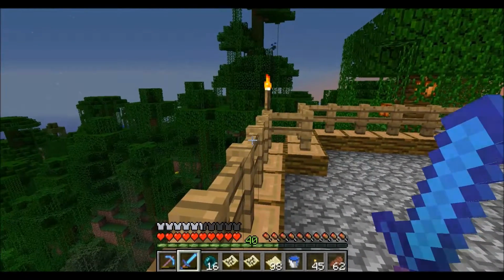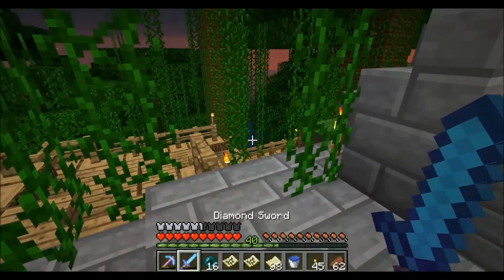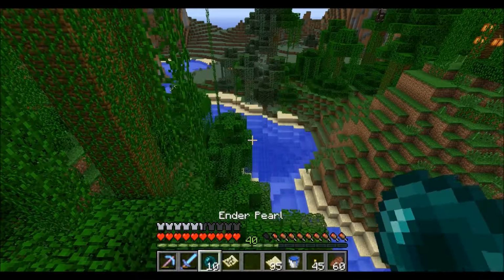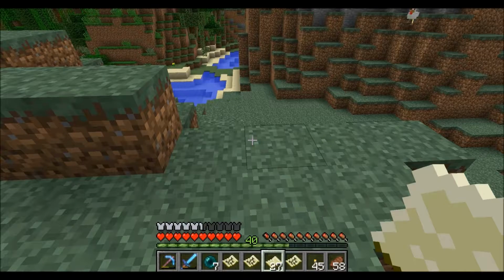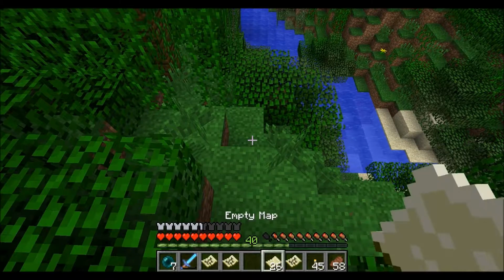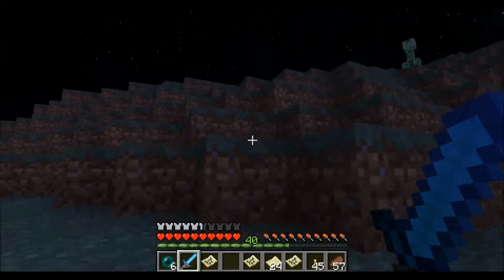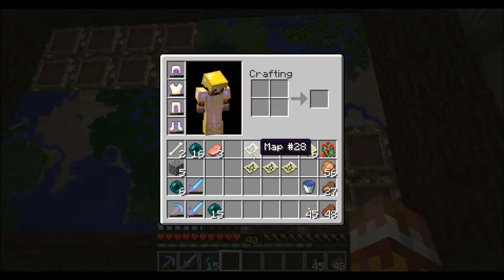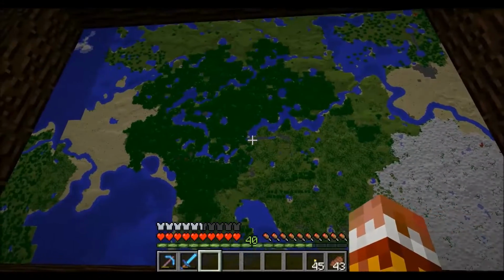Rum Runner's LP E10 - 1.7 Update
1.7!!  Today we get a new update with a bunch of new features so we discuss some of those and make use of the new map in item frames feature.

Rum of choice: Kraken Rum